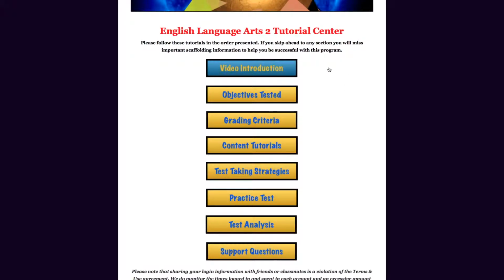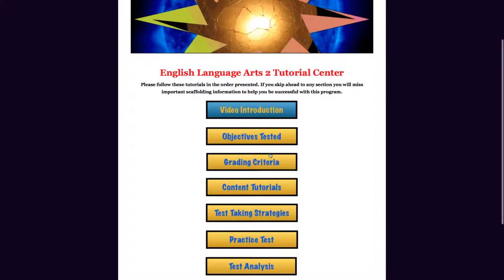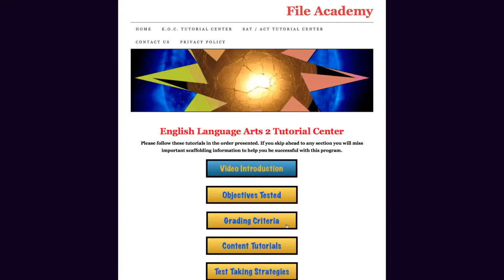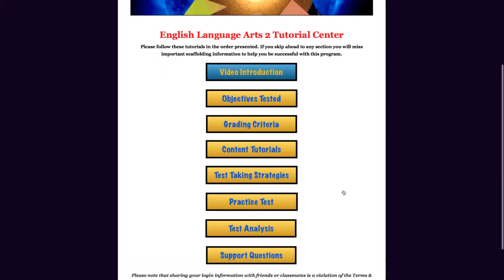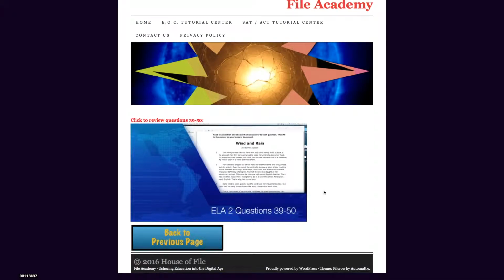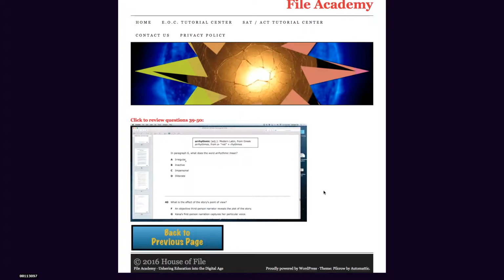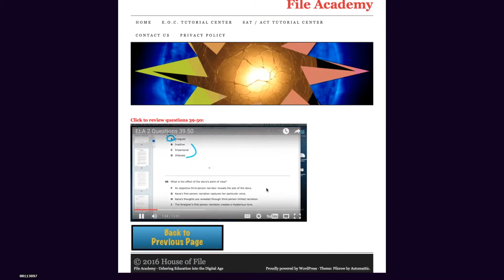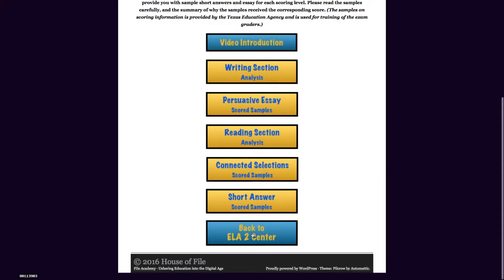English Language Arts 2 EOC Preview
This is a preview of our English Language Arts 1 Tutorial Program for the Texas End-of-Course Exam.